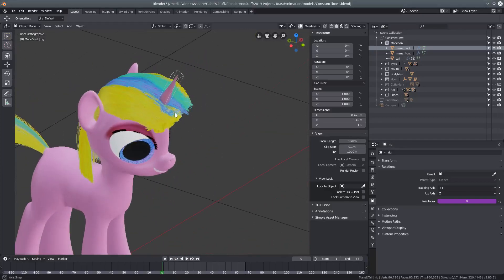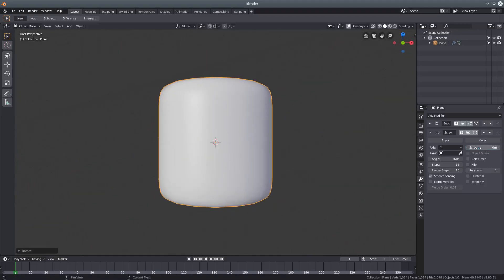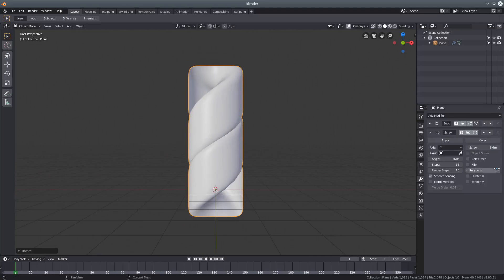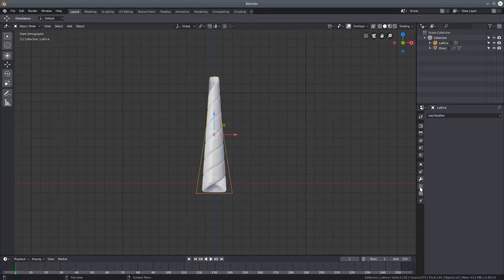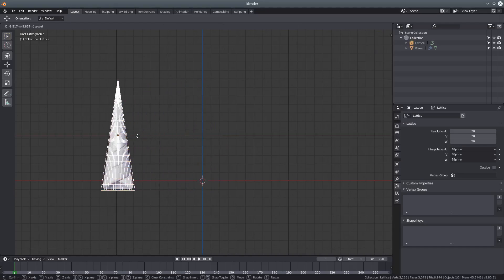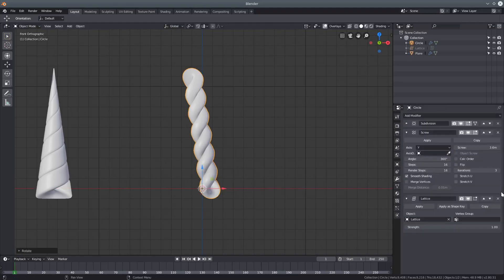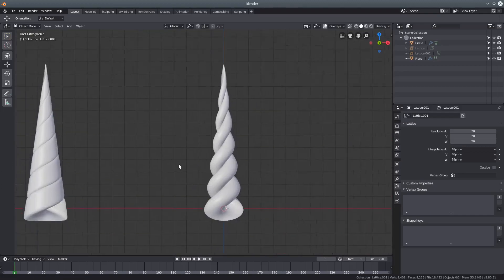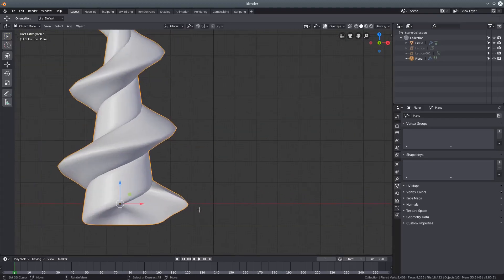Blender 2.8 Unicorn Horn Modeling Tutorail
A short tutorial on how to make a Unicorn Horn in blender 2.8